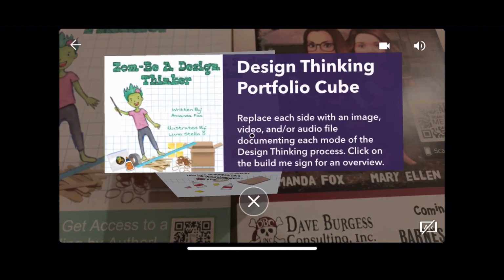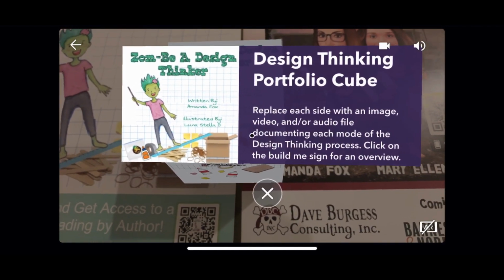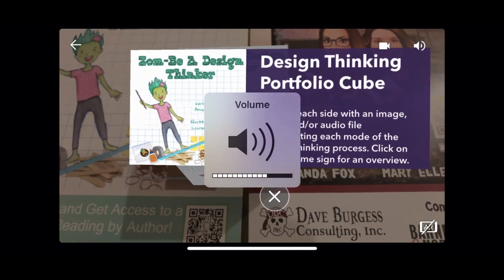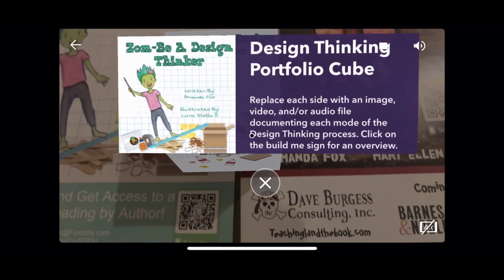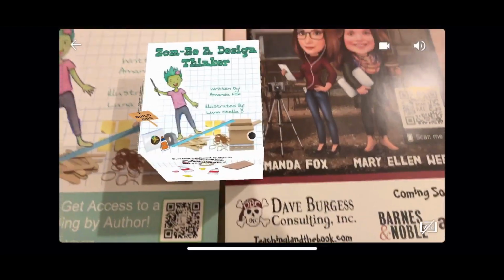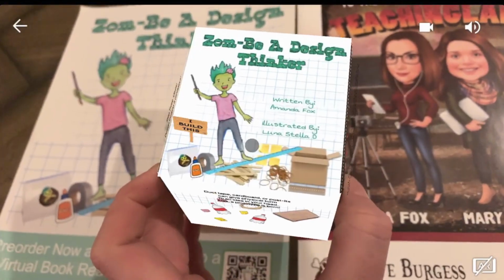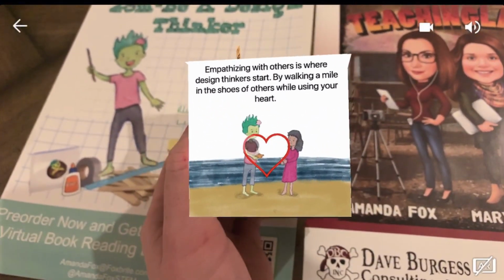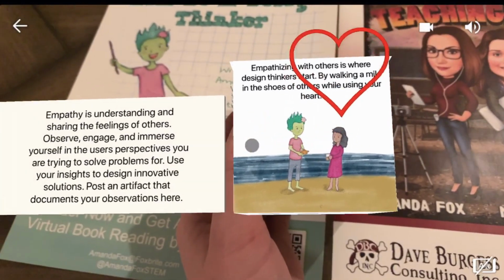Cospaces + Merge Cube + Zom-Be A Design Thinker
Zom-Be a design thinker is a kids book targeted at Elementary teachers to introduce design thinking. Combined with the merge cube, the content of the book becomes augmented and doubles as a story, but also an assignment that teaches the modes of design thinking. Students are promoted to replace the images, text, and audio with their own work and reflections from each mode, making this a portfolio you can hold in your hand. Lets see what happens when I turn the cube to empathy!